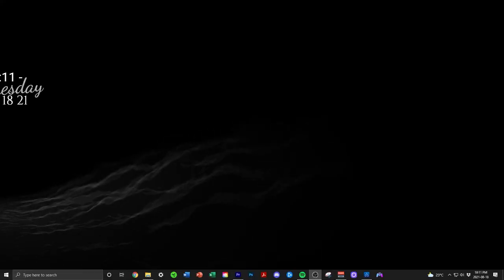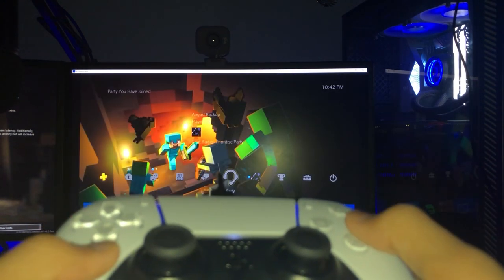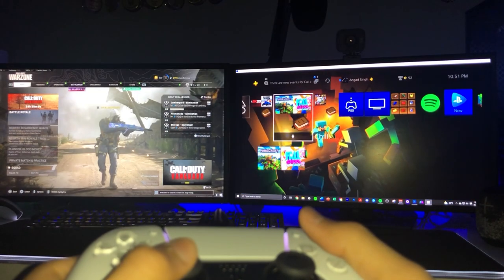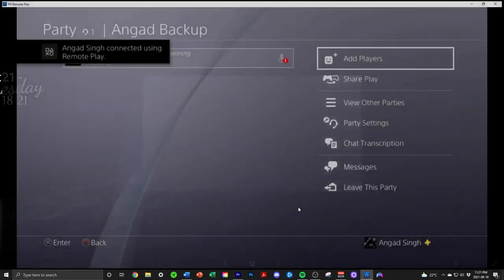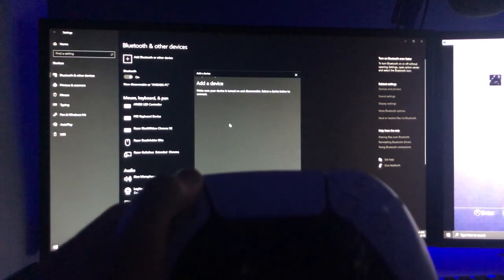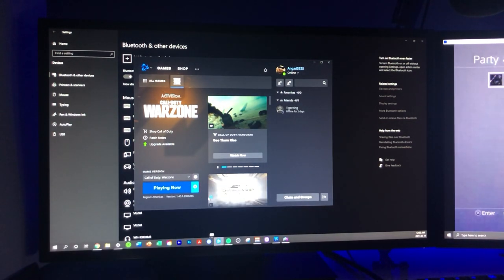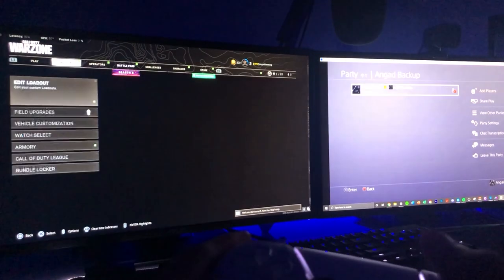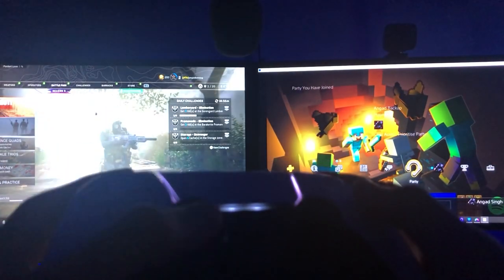How to Stop Controller From Controlling Game and Remote Play || Tech Tips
In this video, I will be explaining How to Stop your Controller From Controlling Game and Remote Play.

Intro: (0:00)

What is the Problem?: (0:16)

How to Fix it: (1:14)

Specs: (1:10)

Results (2:26)

Recap: (2:40)

Troubleshooting: (3:04)

Outro: (3:23)